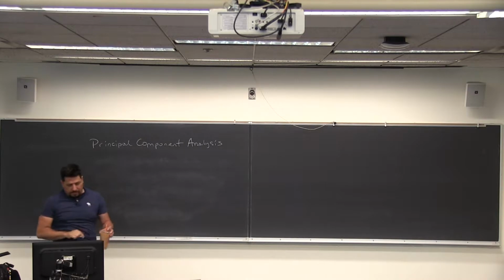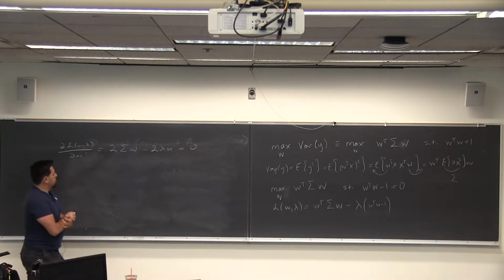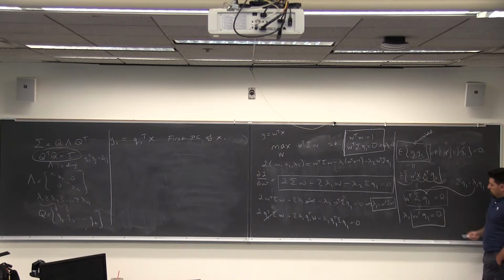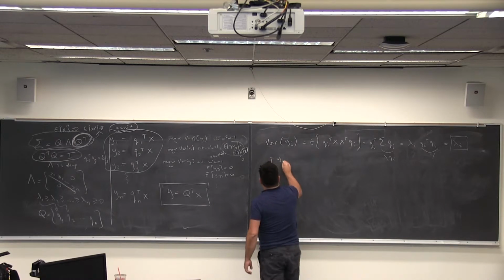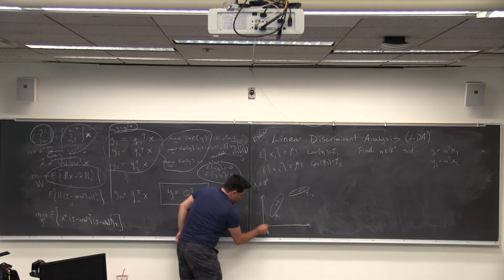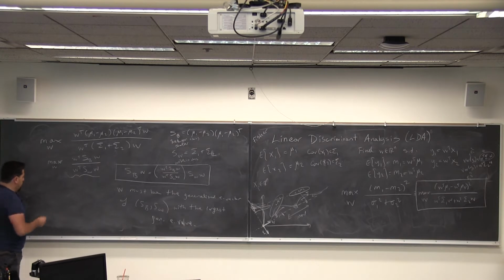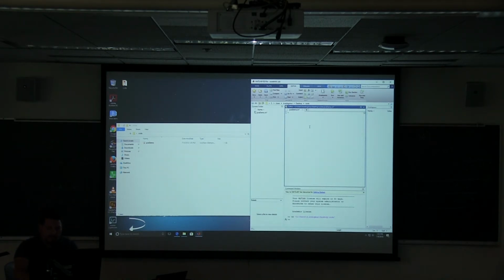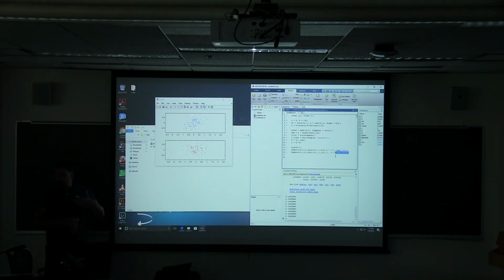EECE 5644 Machine Lead Mon, July 9th 2018